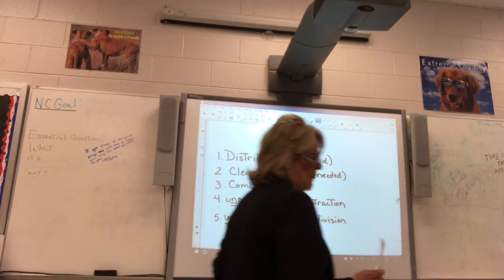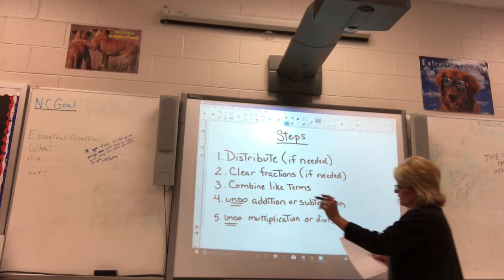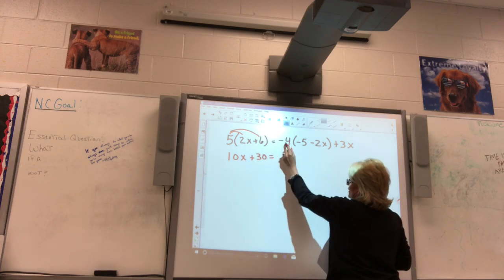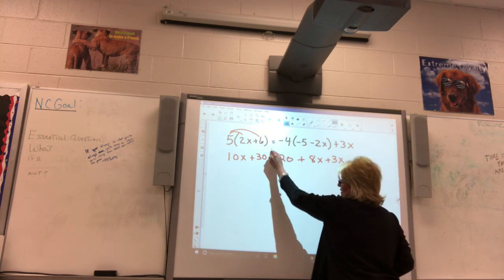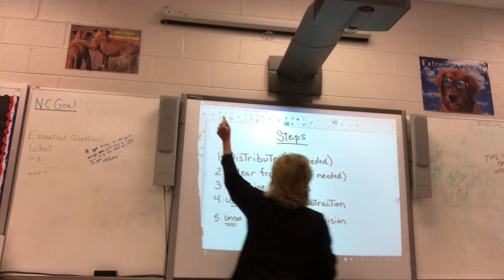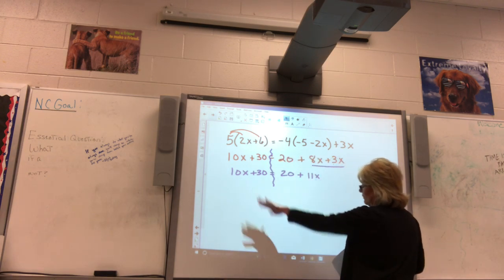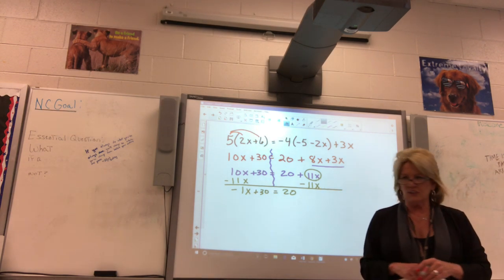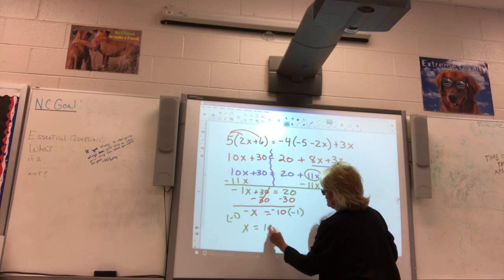Solving multi step equations